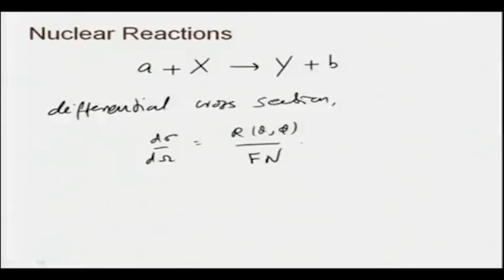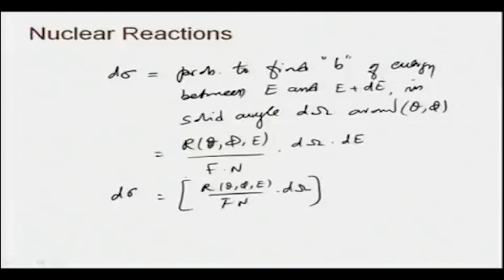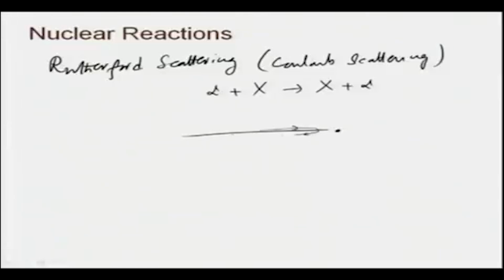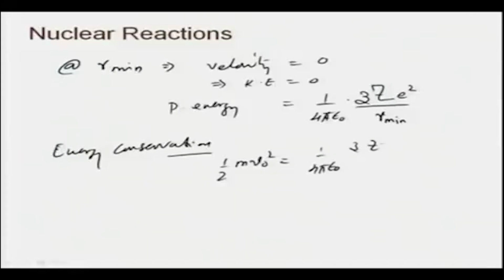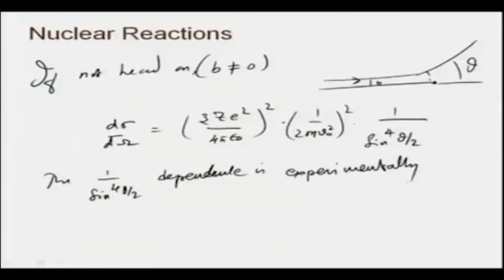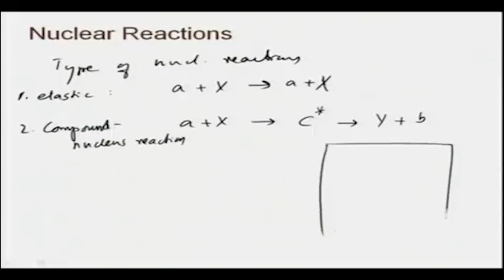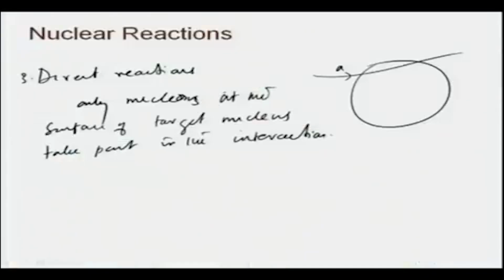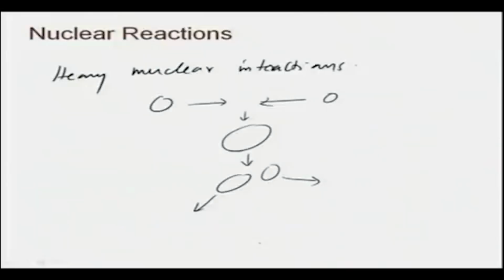Types of Reactions